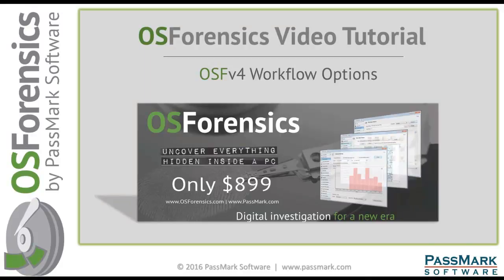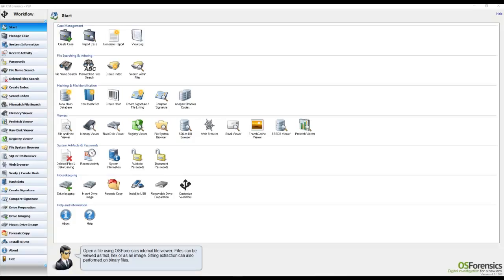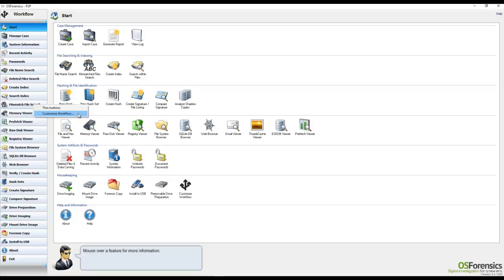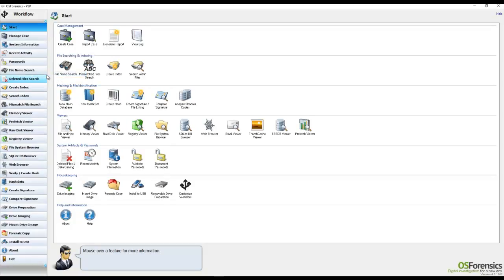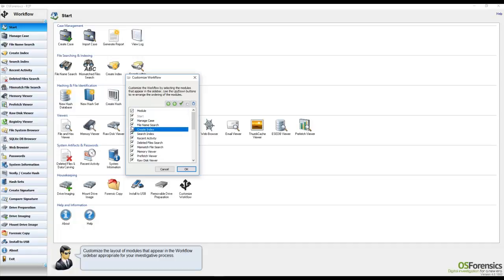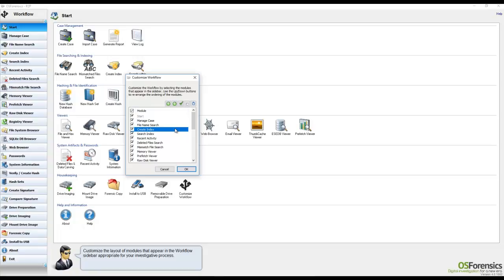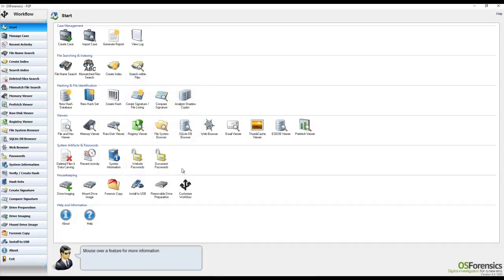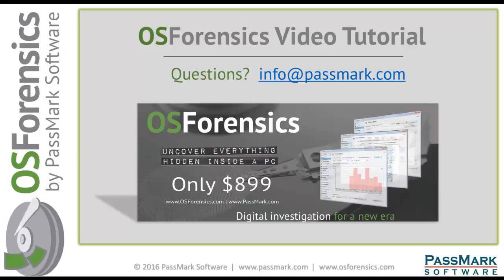OSForensics Demonstration - Using the Workflow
Learn how to use the OSForensics user interface workflow